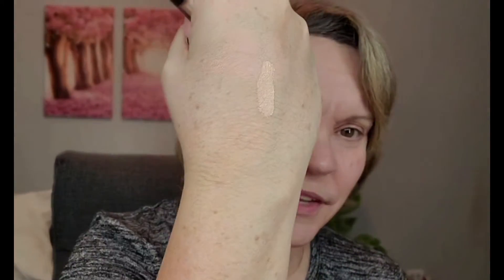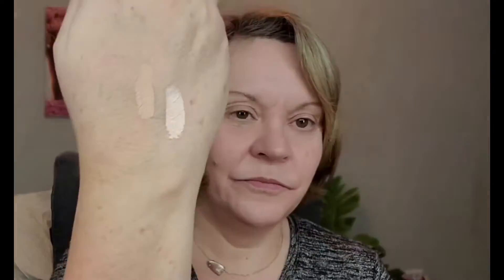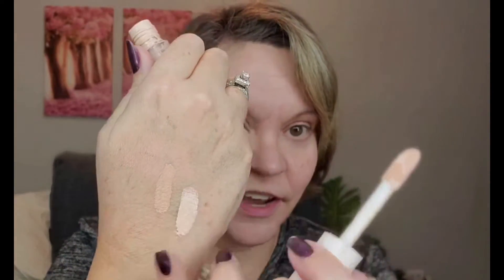How to Hide Dark Undereye Circles Over 50 | Charlotte Tilbury Magic Vanish Color Corrector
Today I wanted to share with you how I have been applying my undereye concealer.  I had to adjust my routine since I've gotten older and wanted to show you what has been working for me!

Products Featured:
Klairs Supple Preparation Facial Toner
Belif The True Cream-Moisturizing Bomb
Charlotte Tilbury Magic Vanish Color Corrector
Nars Radiant Creamy Concealer
IT Cosmetics Heavenly Luxe Dual Airbrush Concealer Brush
No. 7 Lift & Luminate Powder
Bario Badescu Facial Mist